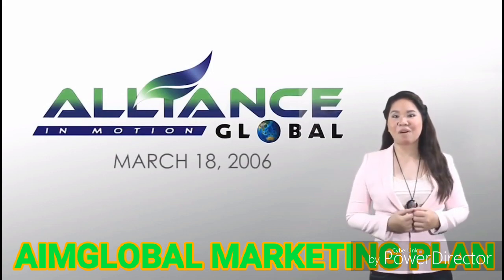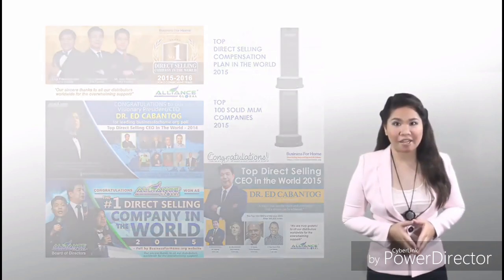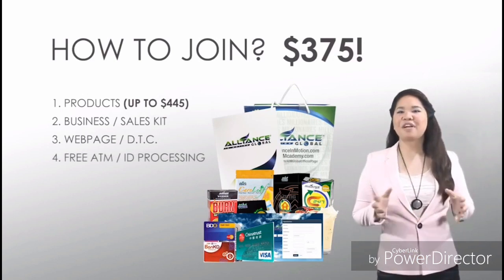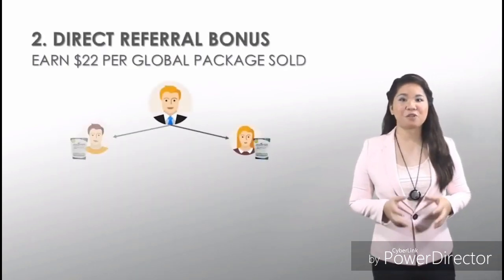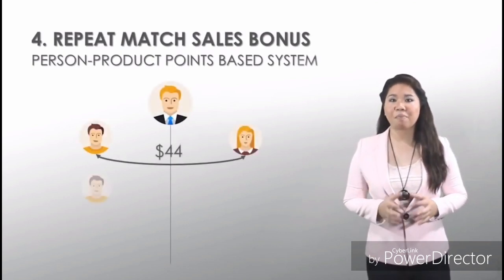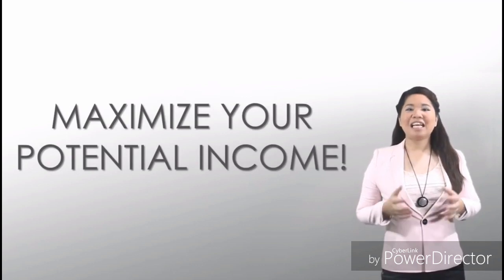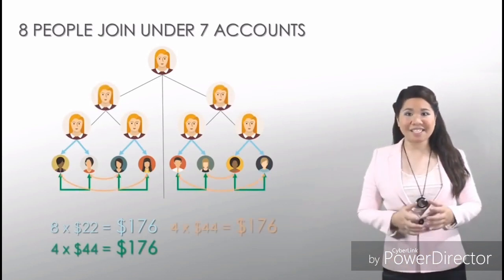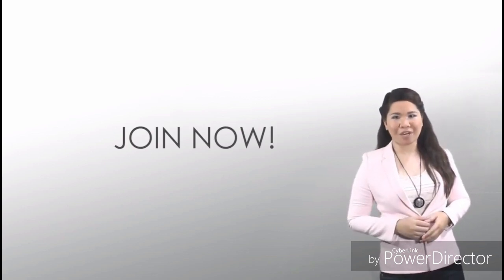Aim Global marketing plan(ENGLISH PRESENTATION)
Learn how to increase your income this 2019.

Category

People & Blogs

License